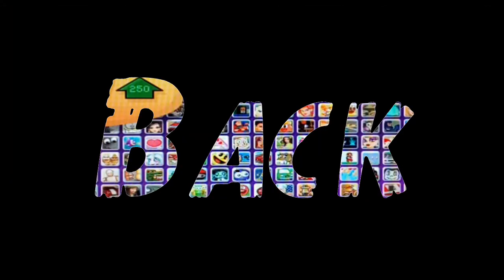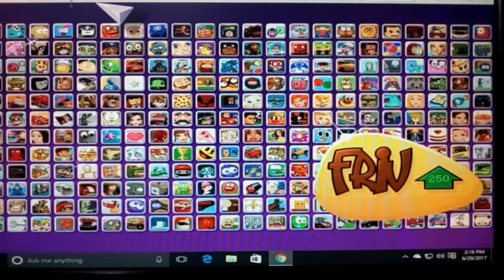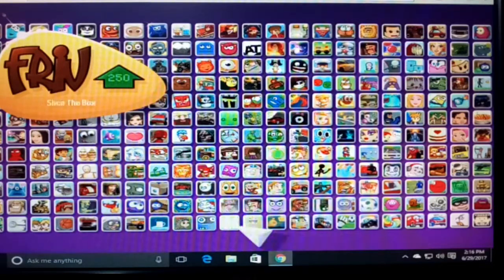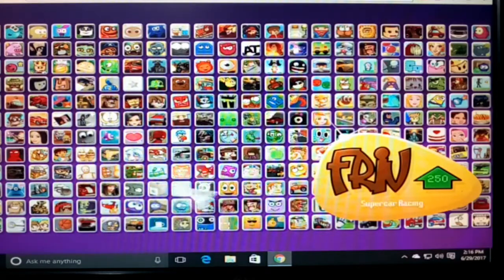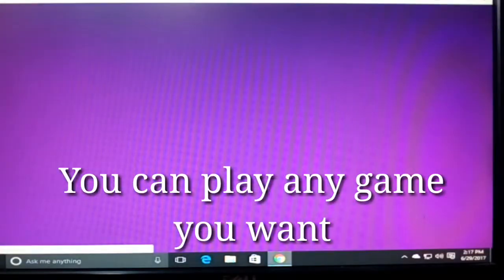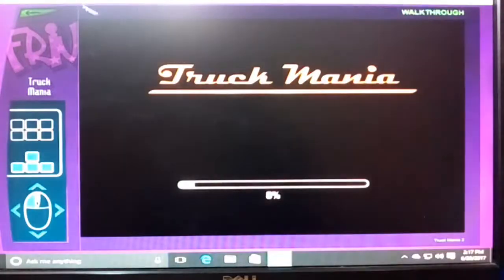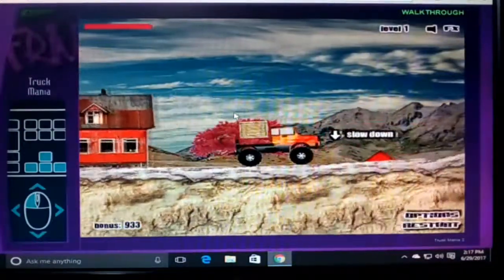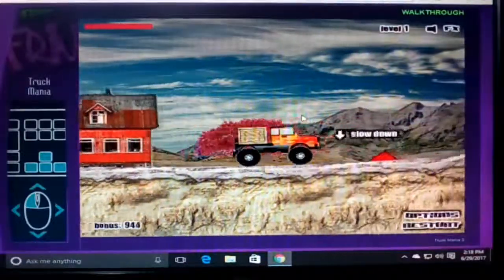How To Play 250+ Online Games || Online Gaming Free || English PC || How 2 Genius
Welcome Back To How 2 Genius

Now YOu Can Play More Then 250 online games on your pc / laptop no need of fast internet connection no need to waste your computer / laptop memory.